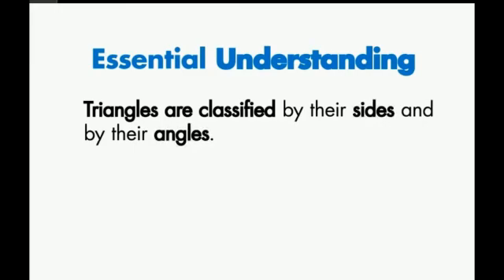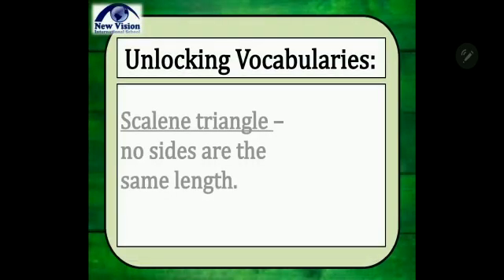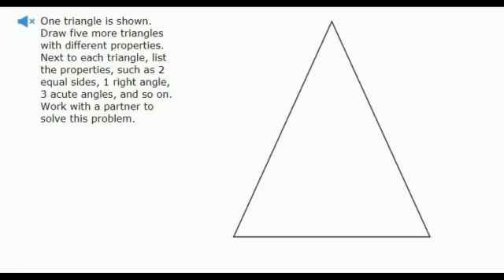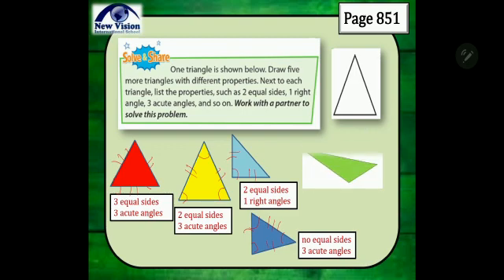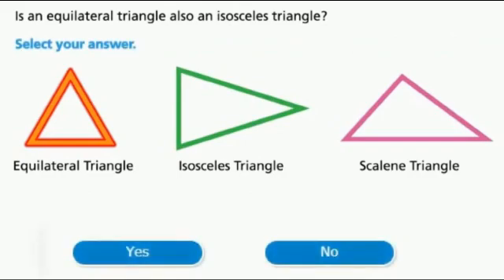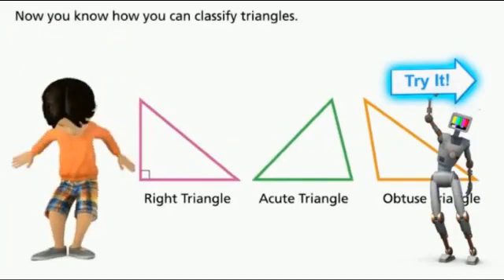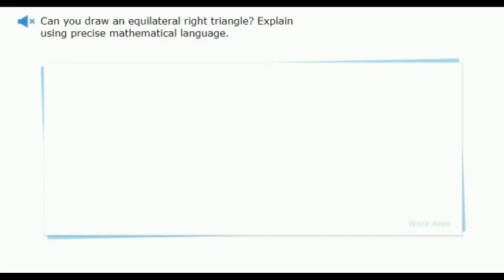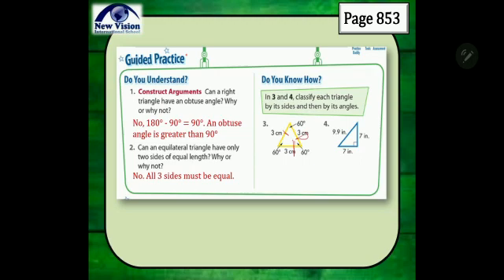Classify Triangles (part 1)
This video is created to cover up the missed lessons of our students due to Covid-19 outbreak.

Lesson 16 - 1: Classify Triangles

Resources: pearsonrealize.com and envisionMath2.0 grade 5